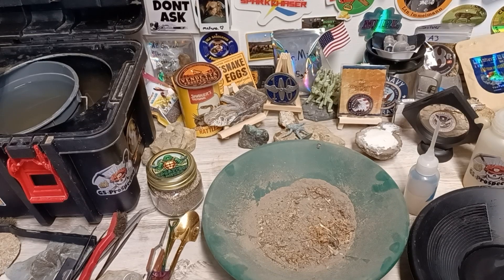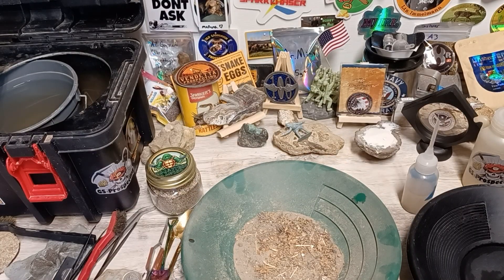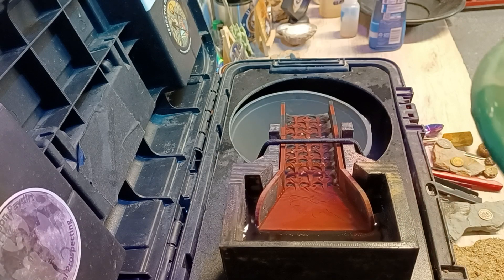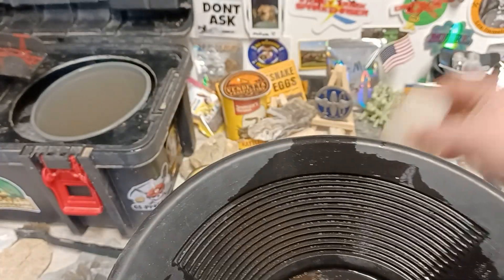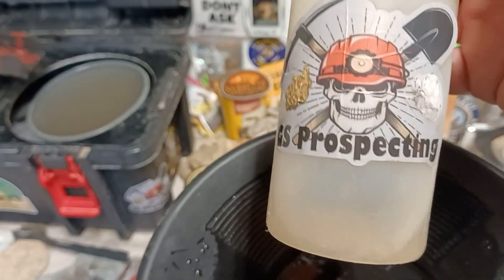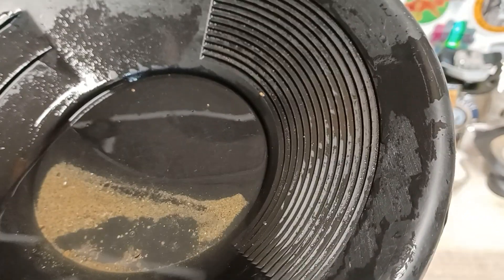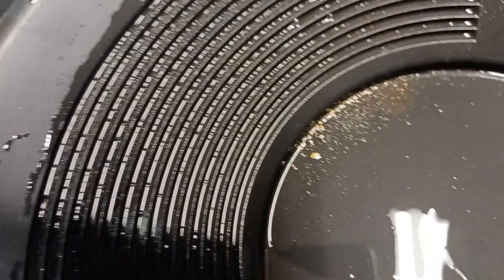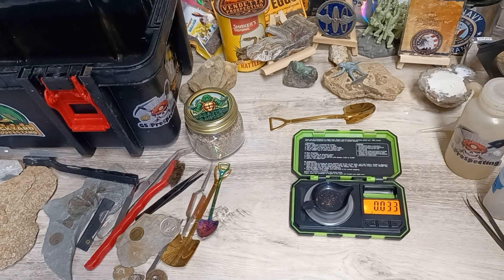Sweeper and Toolbox 🧰 prospecting